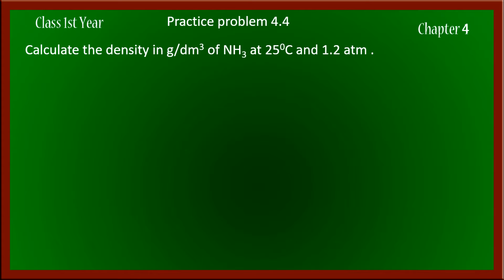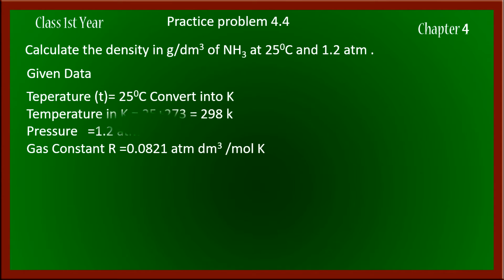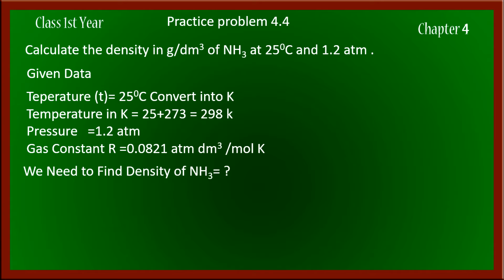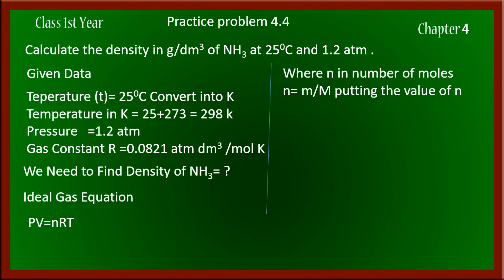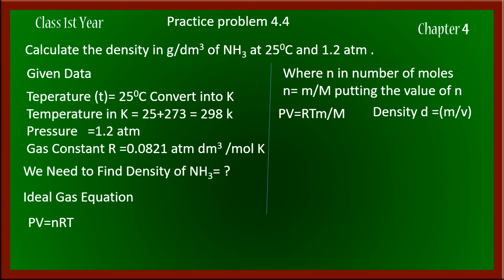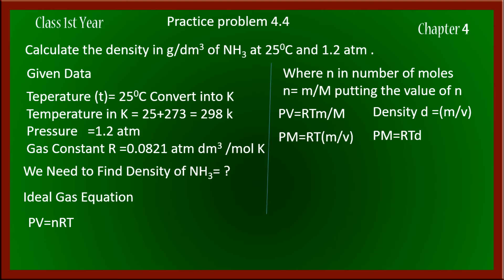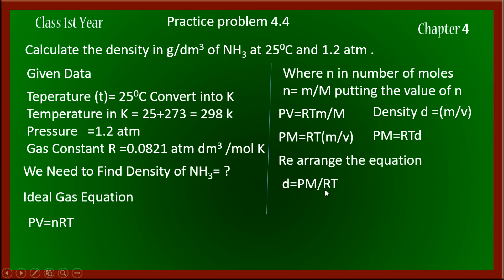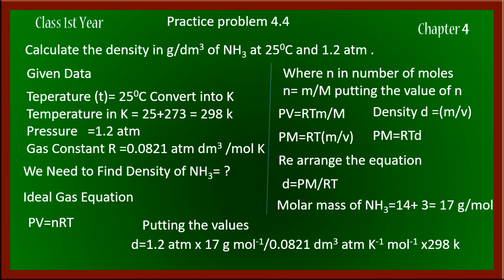what is the density of NH3 in g/ dm3 at 25 c and 1.2 atm Practice problem 4.4 .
Practice problem 4.3 .what is the density of NH3 in g/ dm3  at 25 c and 1.2 atm